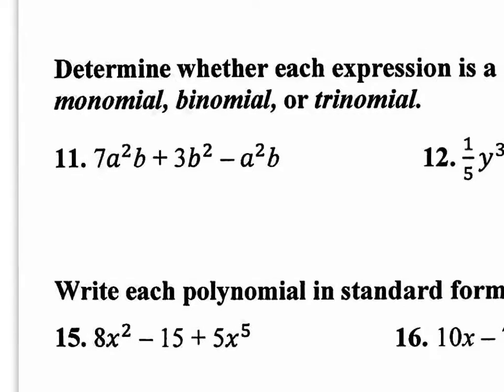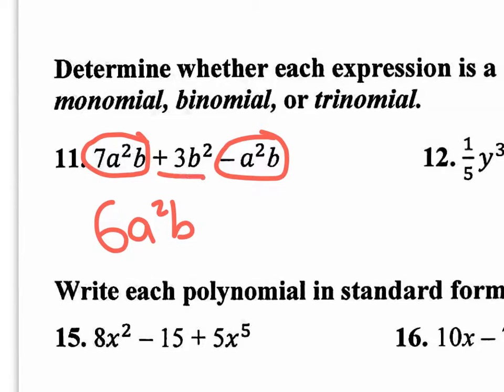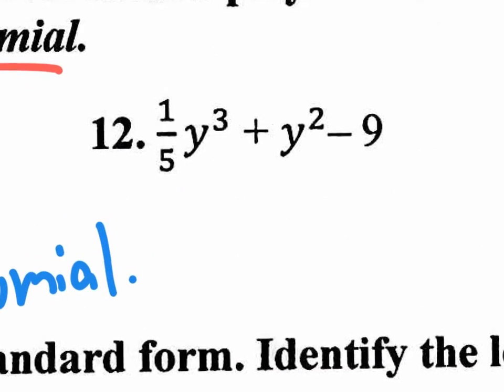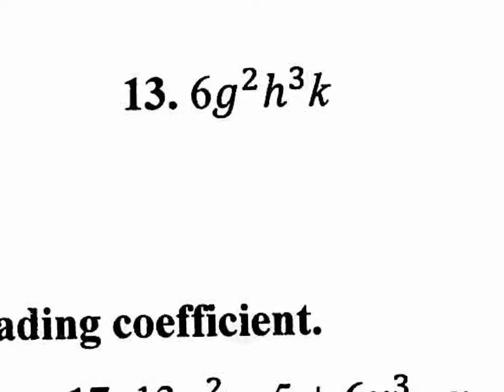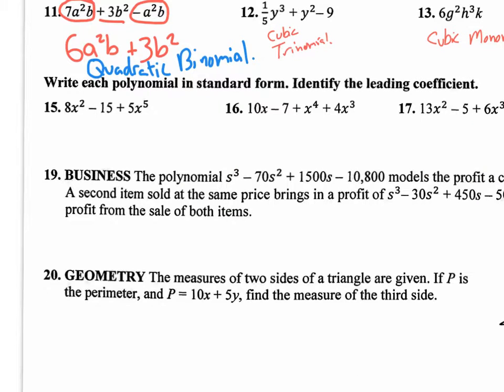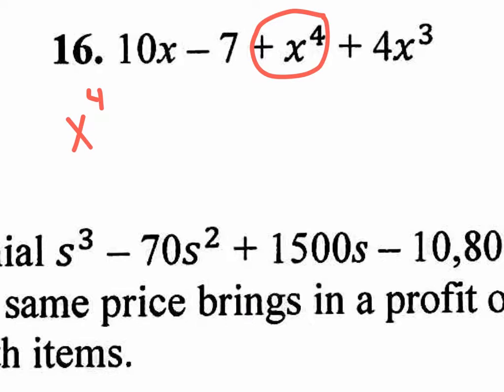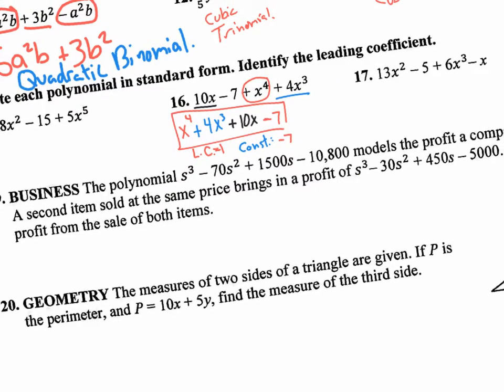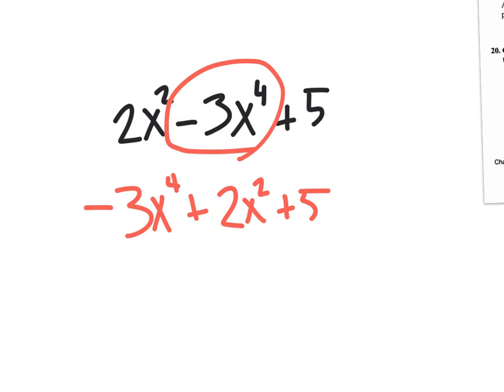alg1 v2 8.1 classifying and add sub polynomials